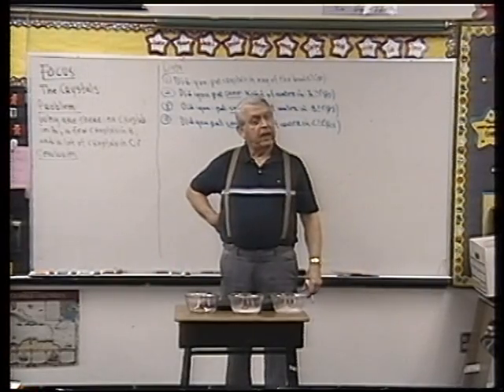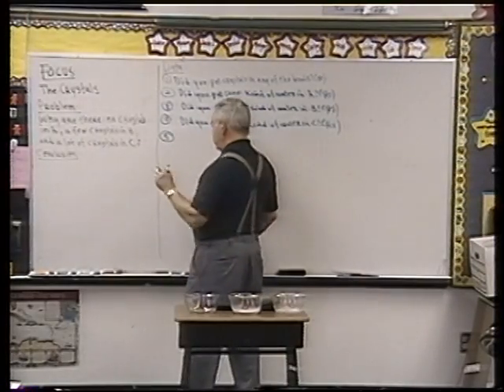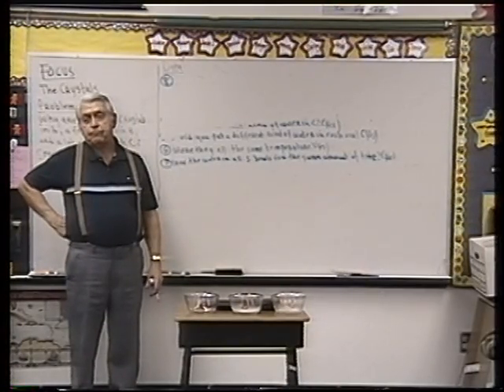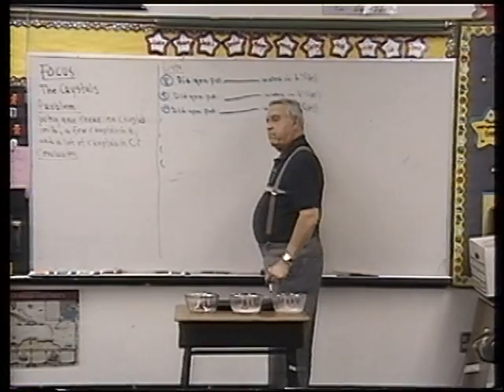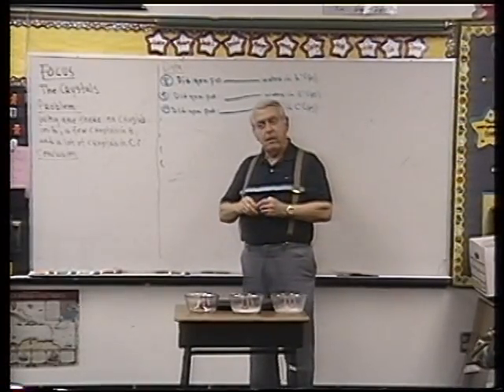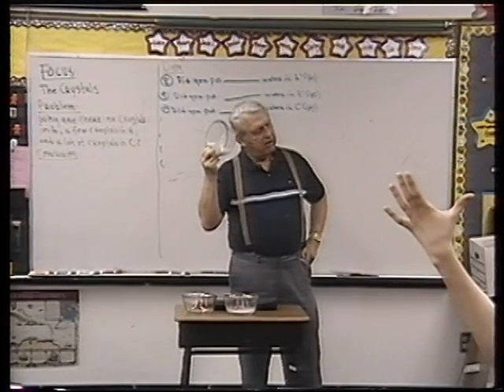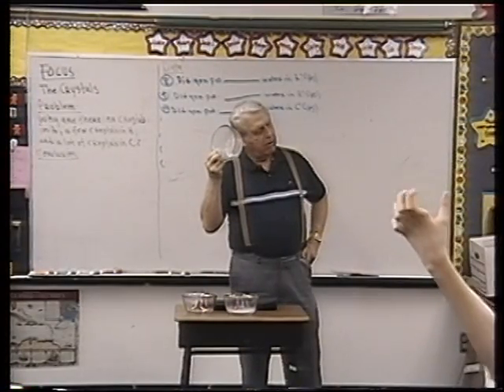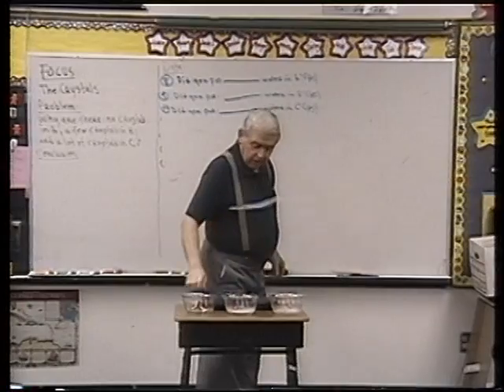Don Hansler Thinking With Science Lesson 16 - 1 of 2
Crystals by Don Hansler, Scientist, and Science Educator